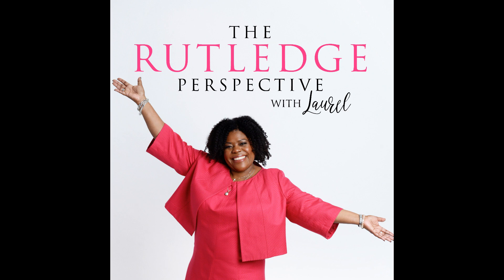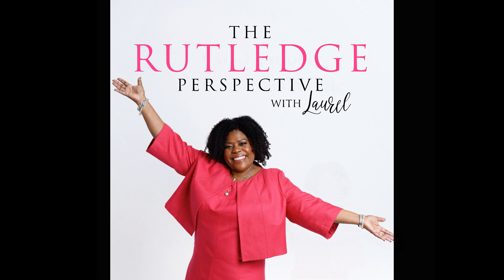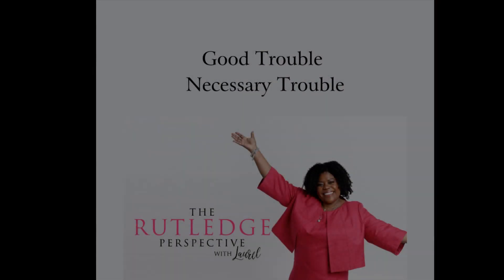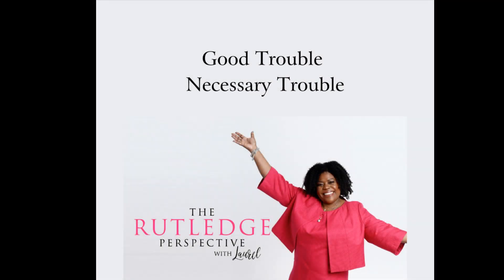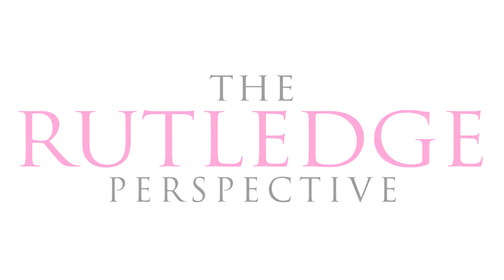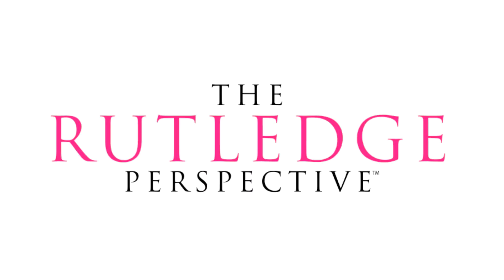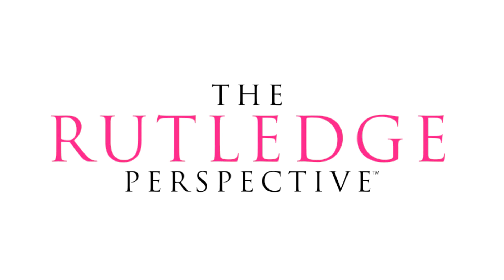Episode 34 Good Trouble Necessary Trouble - When It's Time to Make Waves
The late Representative John Lewis said that we should not be afraid to make good trouble. Necessary trouble. And while he was talking about big systemic issues, this can also be applied to businesses and corporations or any professional setting. Speaking truth to power is critical to changing the culture to be one that is inclusive and equitable. Being willing to “make trouble” is part of that truth telling because being a “trouble maker” is a label well earned by those who effect change!